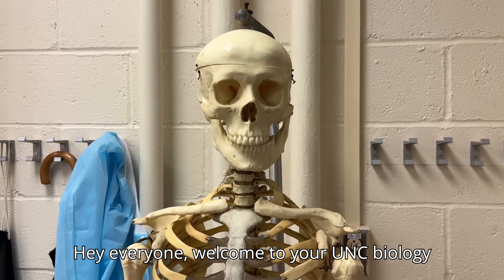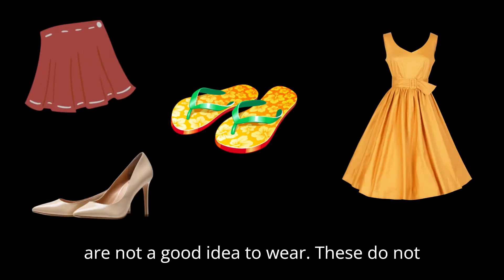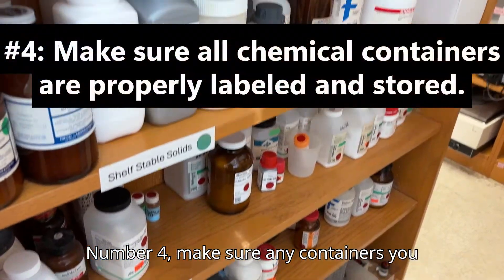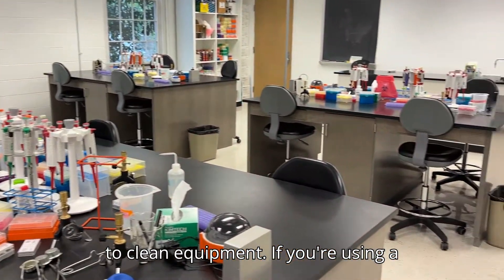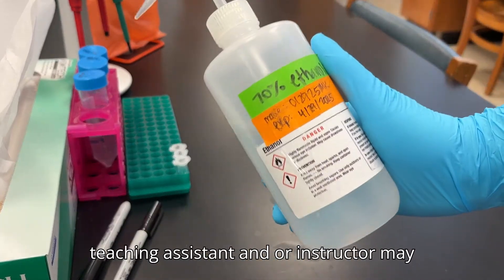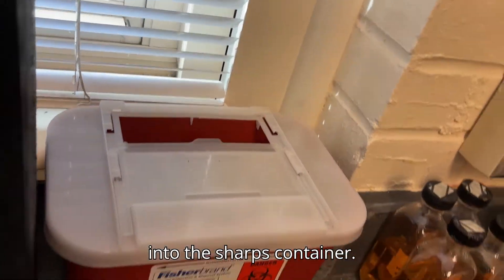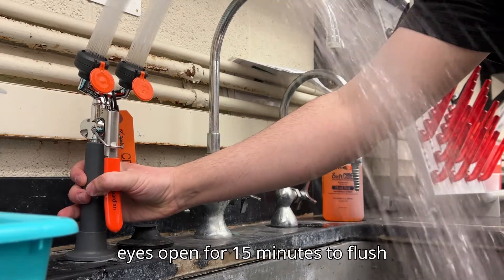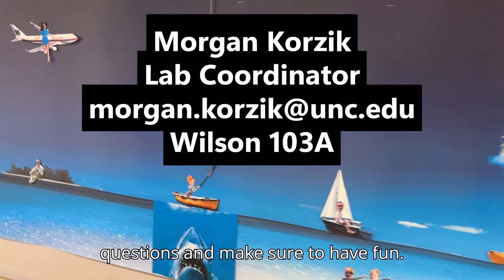Department of Biology Lab Safety Training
In this video, we discuss 10 key concepts for safety in our undergraduate biology labs.

1. Follow all established procedures.
2. Be cautious and plan ahead.
3. Always use the required PPE.
4. Make sure any containers you use are properly labeled and that chemicals are stored in appropriate containers.
5. When working with chemicals, read the labels and Safety Data Sheets (SDSs) before use.
6. Use all materials and equipment as intended.
7. Never eat or drink while handling hazardous materials
8. Keep yourselves and the work area clean.
9. Keep paths clear.
10. Learn about emergency procedures and equipment.